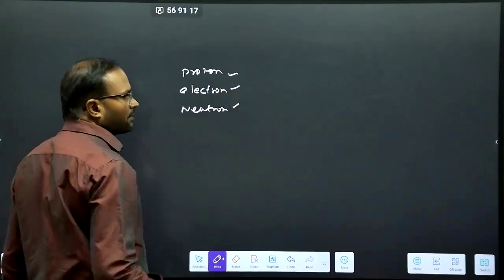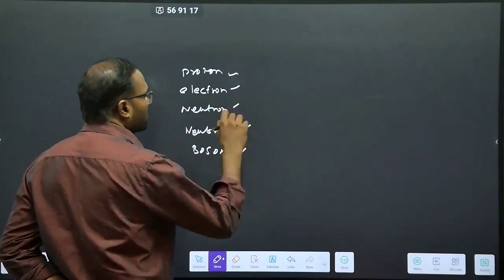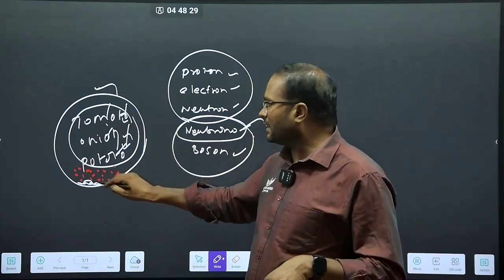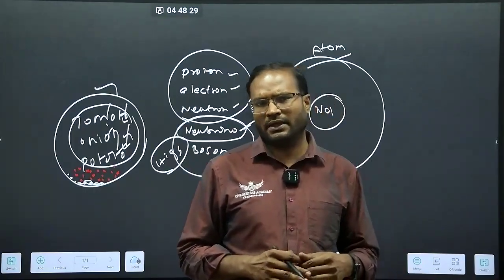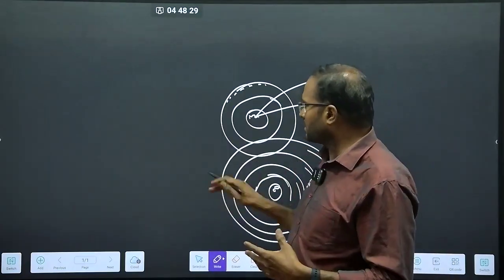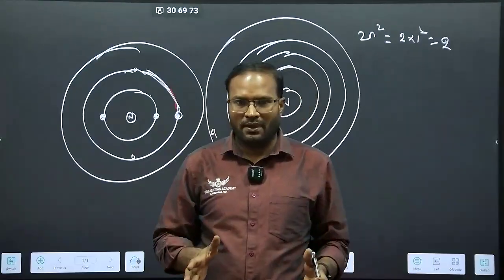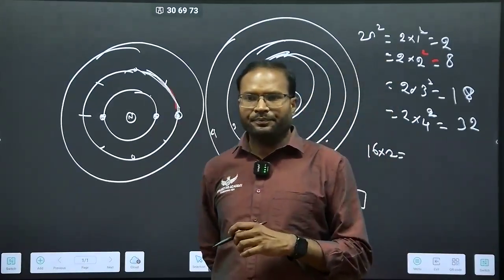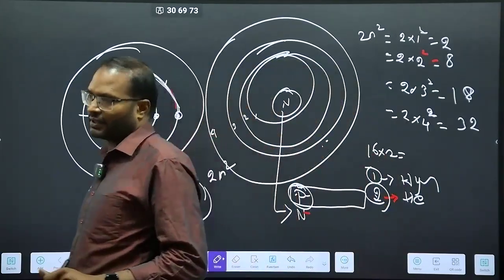SCIENCE AND TECHNOLOGY FOR UPSC 02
OUR CIVILNEST ACADEMY  IS THE BEST EMERGING COACHING ACADEMY FOR UPSC. We are offering courses for UPSC PRELIMINARY , MAINS,  MAINS OPTIONAL, PERSONALITY TEST.

Our courses are based on the dynamic requirement of the UPSC. We build the basic knowledge and progress into the advanced comprehensive learning as per dynamism of the UPSC. We have devised TRANSCENDING PRELIMS for CRACKING UPSC PRELIMS. We are conducting classes both in offline / online mode)

T.VAITHIYANATHAN
Founder and Director of CIVILNEST IAS

OUR LOCATION LINK
1513E, 2nd floor, LEO campus, East main road, Anna Nagar West Extension, Chennai-600101.

FOR COURSES & ADMISSIONS:

1513E, 2ND FLOOR , LEO CAMPUS, EAST MAIN ROAD, ANNA NAGAR WEST EXTENSION, CHENNAI-600101